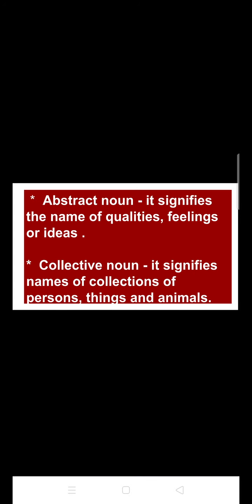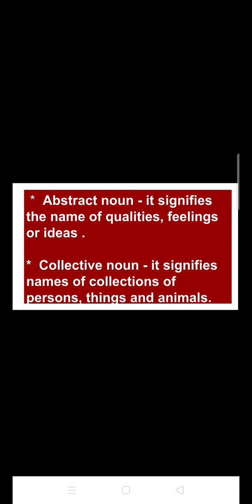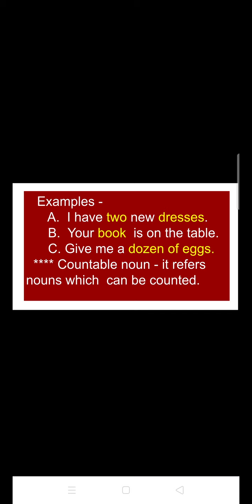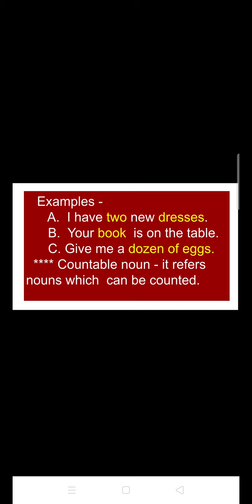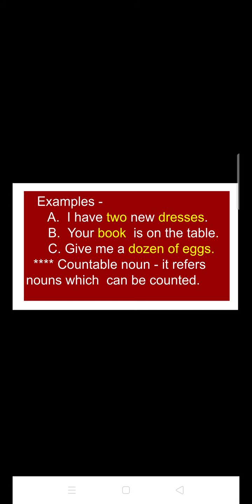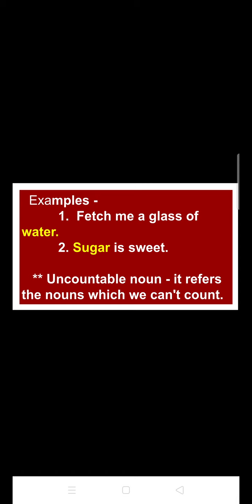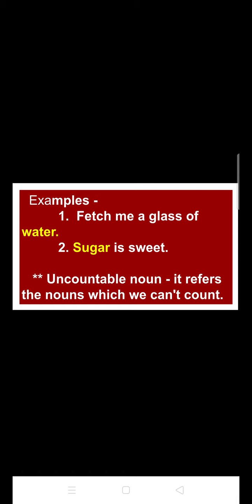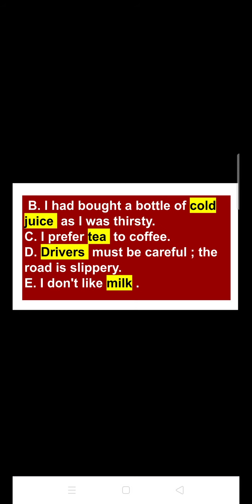Class v - Noun ( part 3 )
# Noun
# Countable noun.
# uncountable noun.